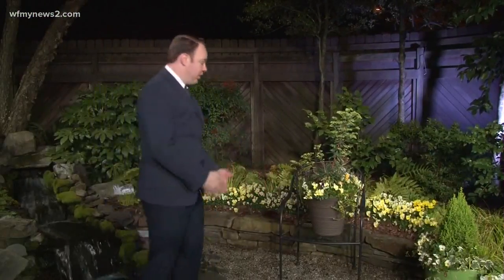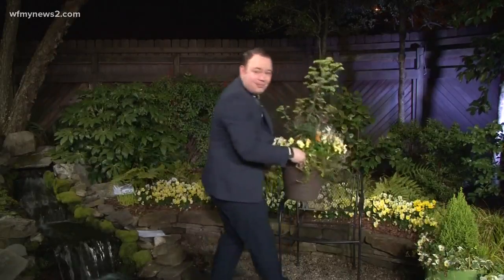Tips to prepare your home for the unusual cold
With a chance of snow on the way, learn what you can do tonight to prepare your home for the cold